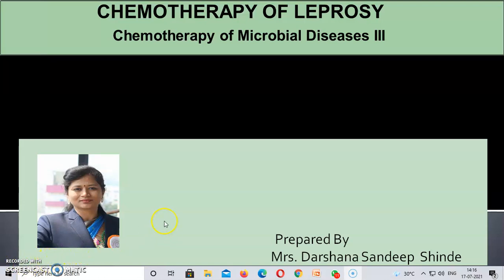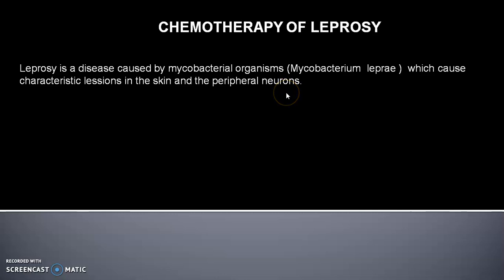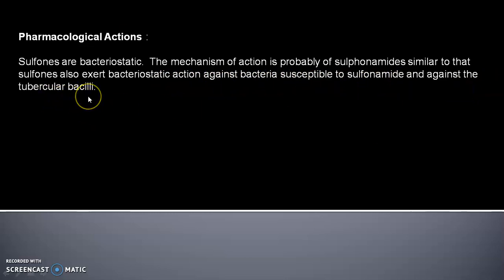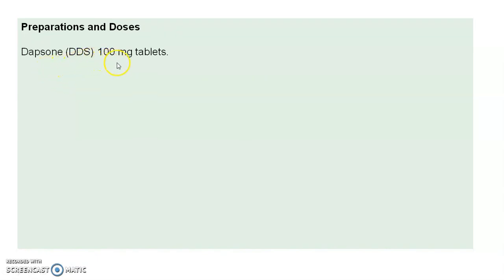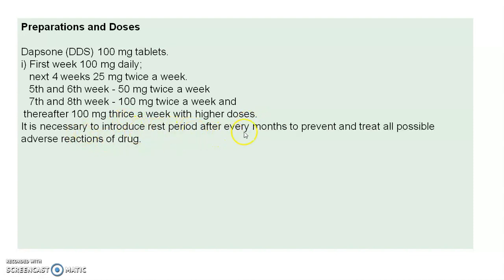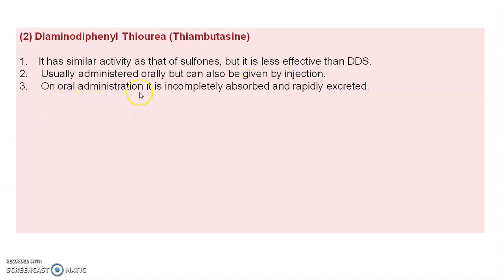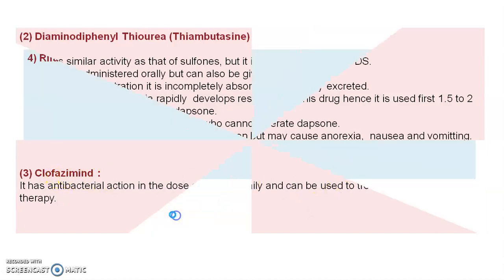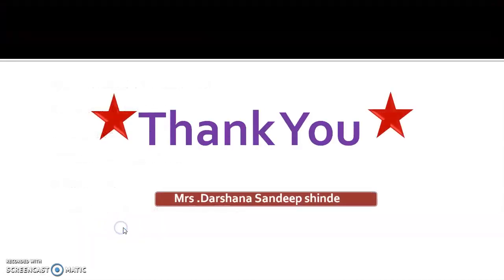Chemotheraqpy of Leprosy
CHEMOTHERAPY OF LEPROSY
Drugs used in Leprosy
 Sulfones
 Diaminodiphenyl Thiourea
 Rifampicin
Chaulmoogra and Hydnocarpus Oils